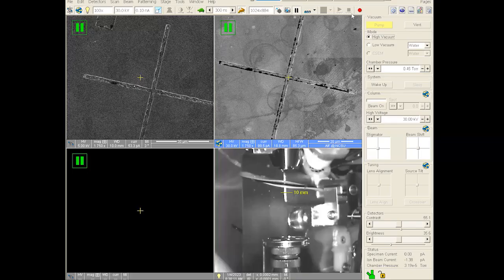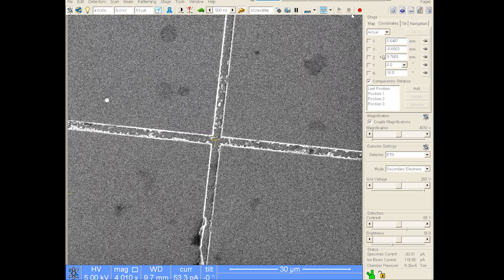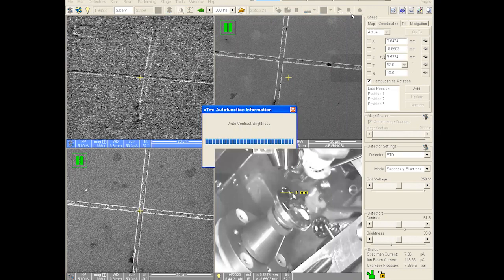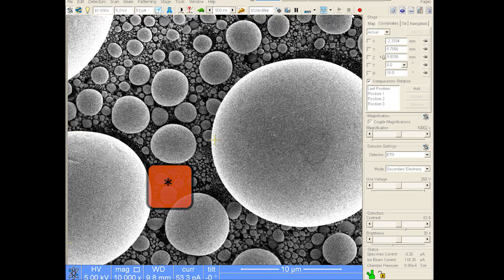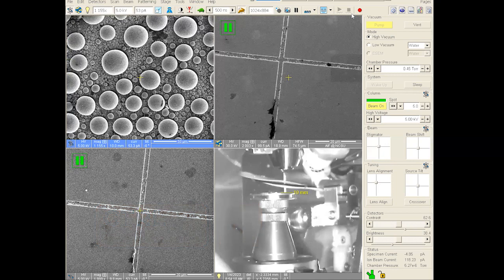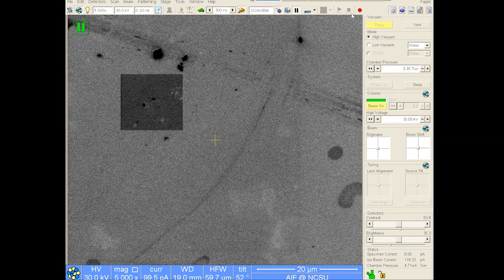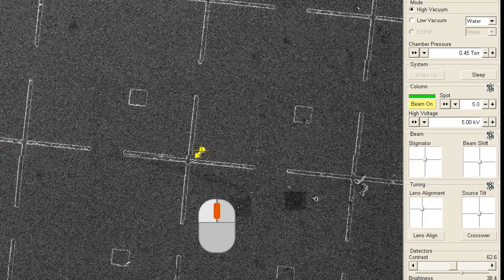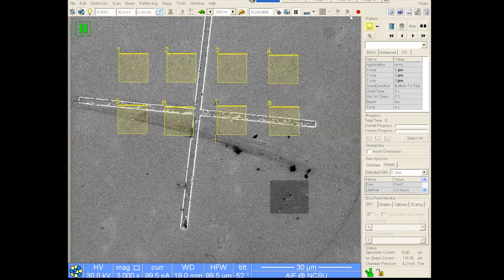FIB Tips for TEM Sample Preparation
This FIB video shows intermediate users some shortcuts and tips to improve the TEM sample preparation process.